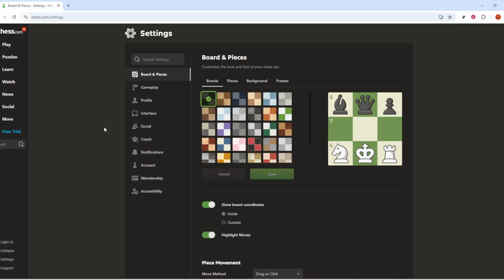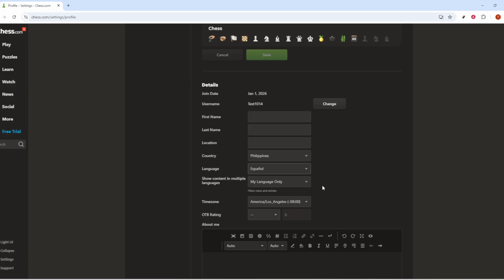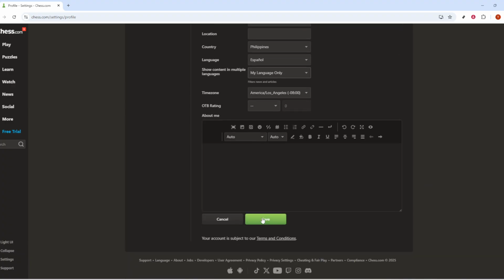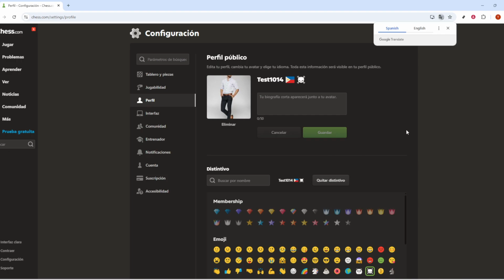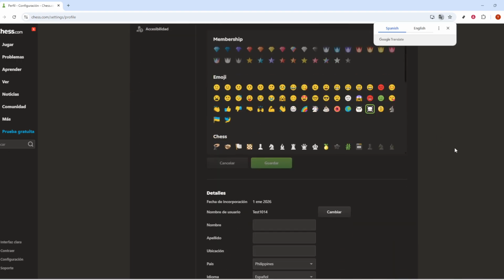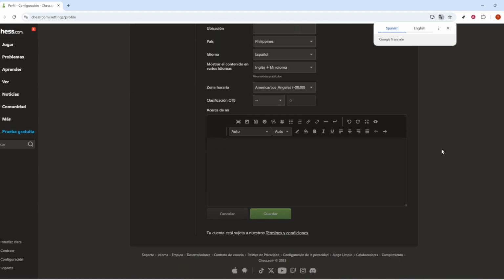How To Change The Website Language On Chess.com (Full Guide)